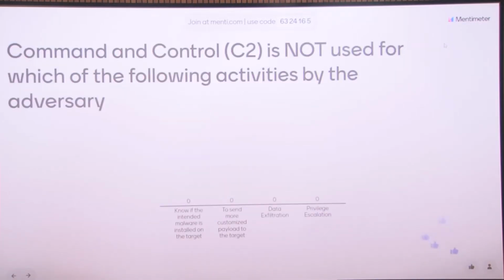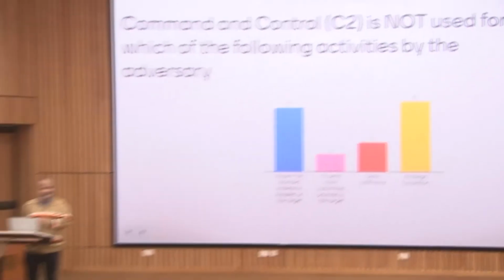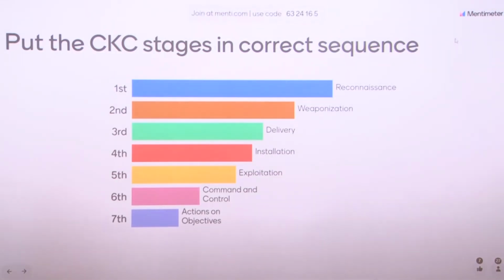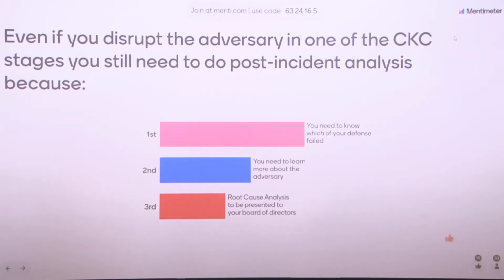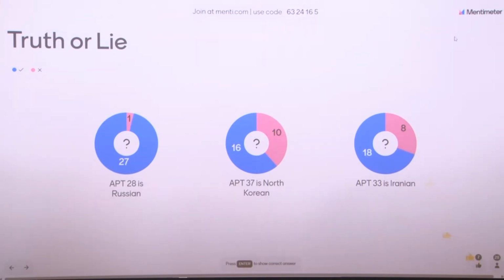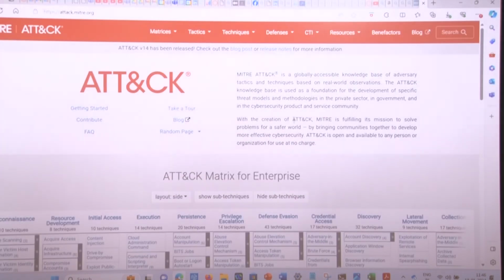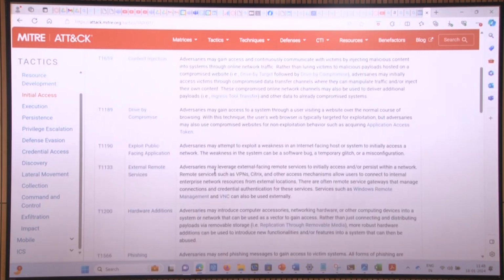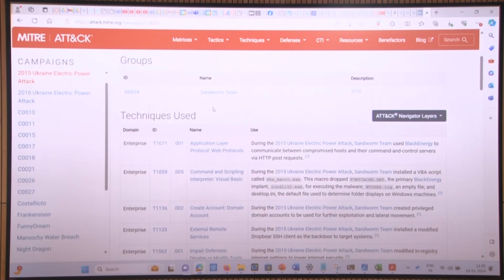Lecture 05: Introduction to MITRE ATT & CK framework